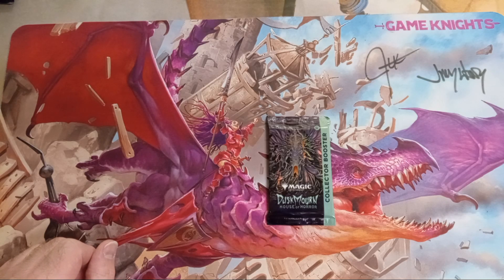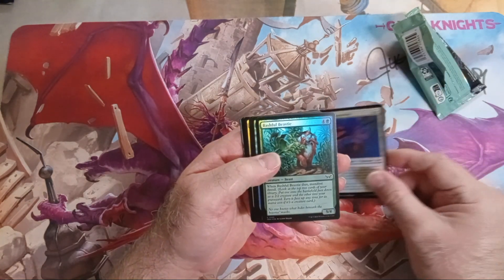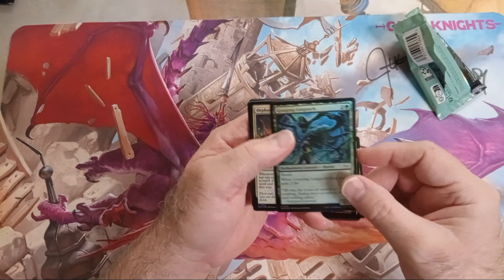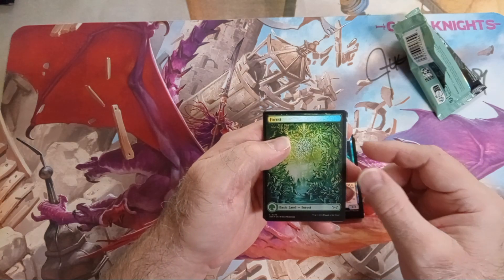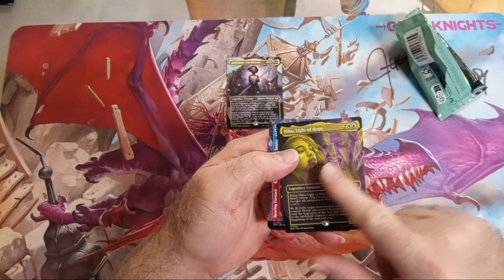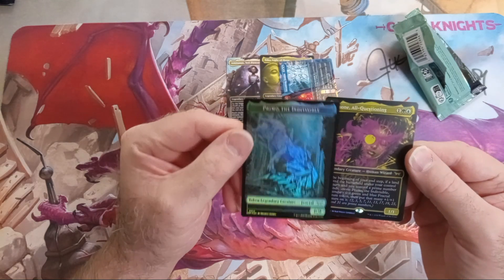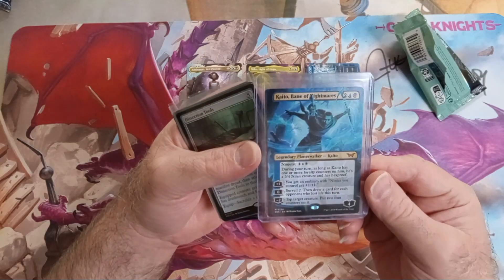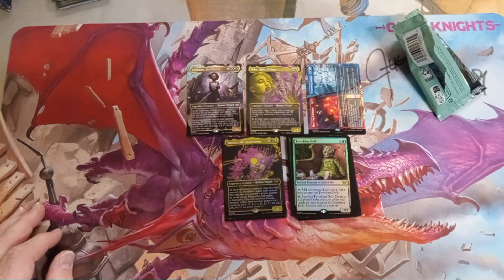Duskmourn Collector Pack Opening First One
Hello and Welcome back to another edition of the Timmy Show, Today, I'm cracking into my first collector pack I got in yesterday. I also had my received my first pack opening on the Whatnot platform. I can tell you which is better, but in the shear amount of playable cards both are awesome. Have a great weekend everyone.